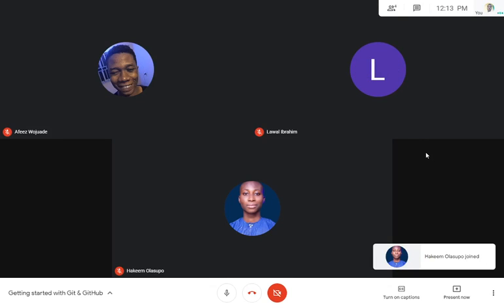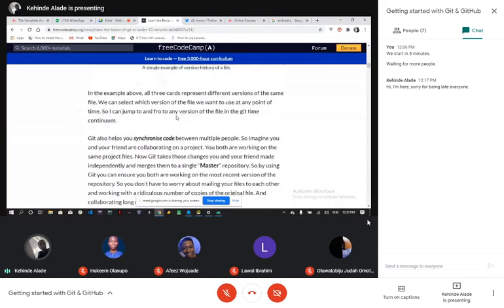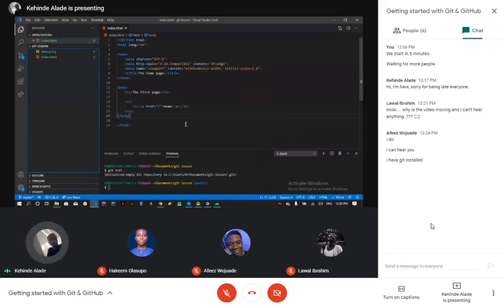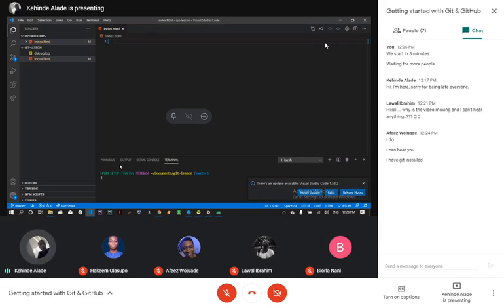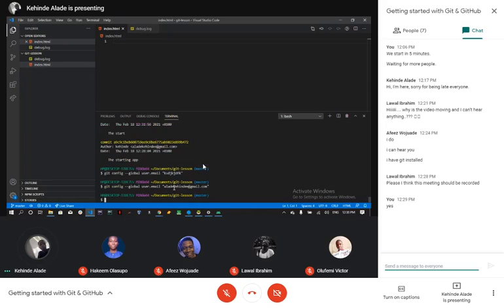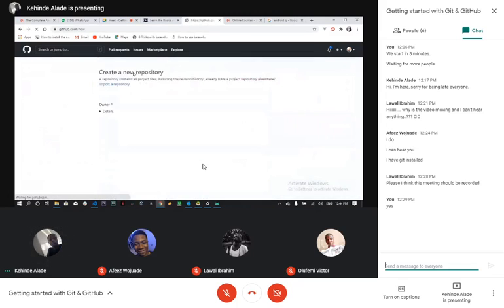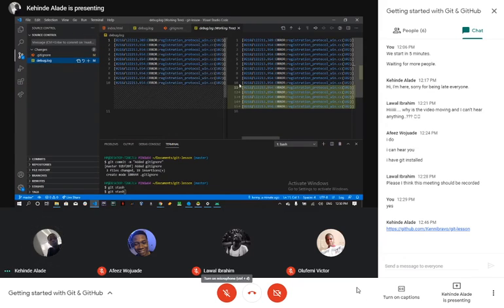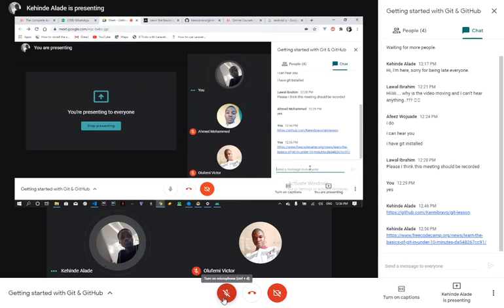Getting started with Git & GitHub | DSC Unilorin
This session explains the nitty gritty behind Version Control Systems with reference to Git, and helps you get started using GitHub.